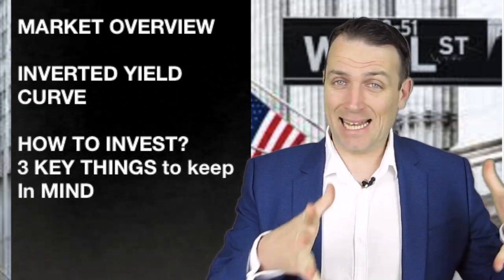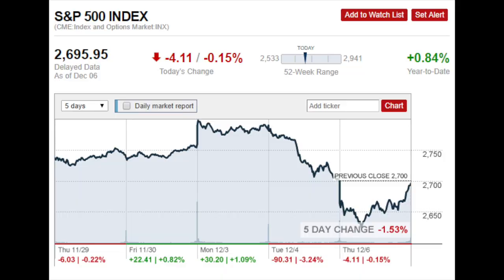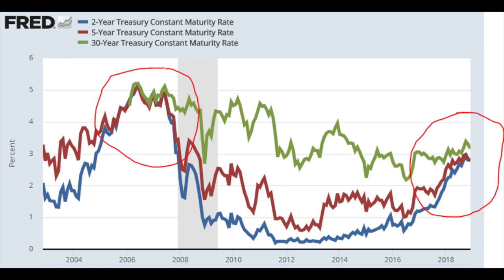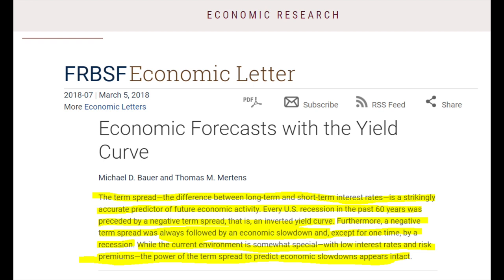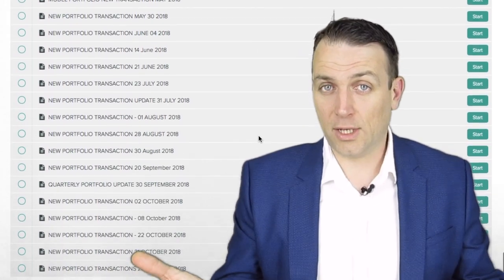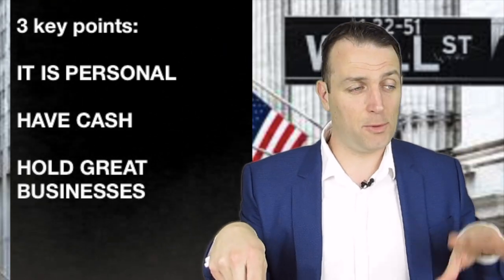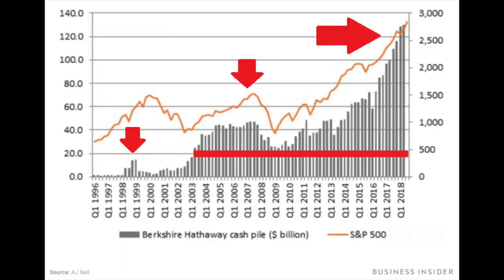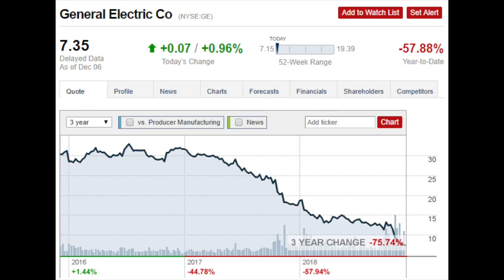STOCK MARKET CRASH NEWS - YIELD CURVE EXPLAINED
Stock market crash news. I discuss the yield curve and why it is so important for stocks, but there are also other things when it comes to stocks that are important, like valuations.
How to invest in stocks today, what to do with the inverted yield curve? Well, there are 3 things to keep in mind.

I am also a book author:
Modern Value Investing book: